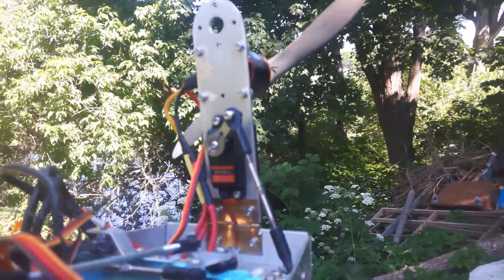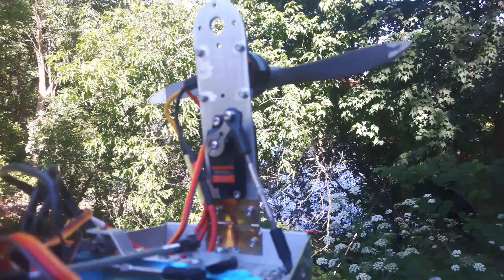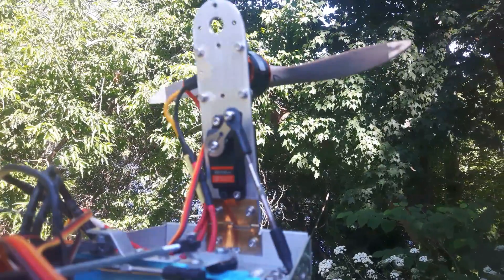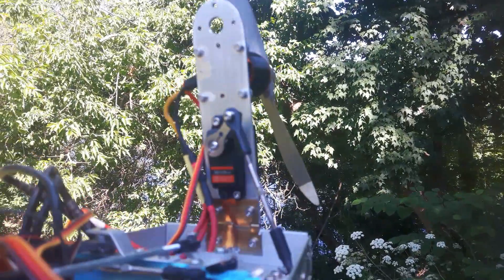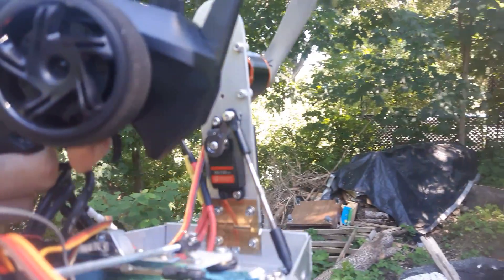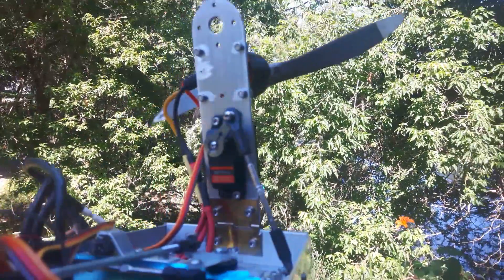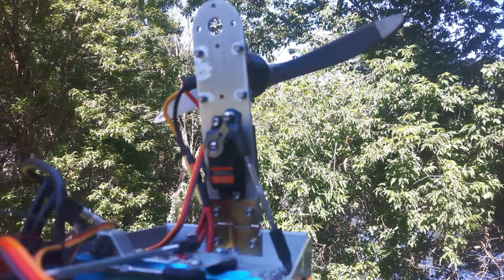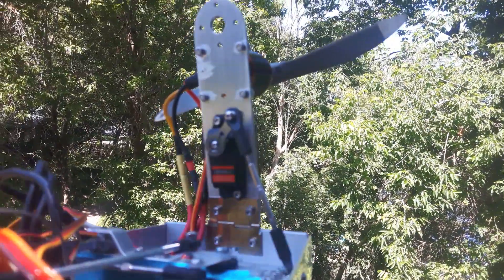AL JENSEN | TRISKI - Simple SVC Throttle control demo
In deciding to change the radio system on that Triski I've been building, I decided on a Flysky GT-5 transmitter. I realized I could use the vehicle stability control to help reduce the chance of capsizing.
So in this video, I demonstrate how the throttle control affects the motor while the vehicle itself is turning.
If you're having trouble getting your SVC to work, remember, you have to calibrate the transmitter with the ESC first.

This channel is dedicated to the hobby of radio control and modelling. It is intended as a family-friendly atmosphere for anyone to enjoy.
My passion includes RCing or course, but filming & editing video is a close second. If you don't think they're very good, please come back and try again as I continue to learn cool video-making techniques.

These videos may include RC vehicles in use, repairing of models, upgrading, talking about the tools of the trade and just about anything else RC related that inspires me to make a video worth sharing. I try to keep them either entertaining, educational, or both.
I sincerely hope you enjoy my work and if you want to see more, you know what to do.
- AL JENSEN (Just another polite Canadian:-)